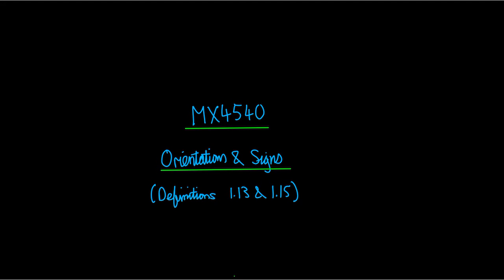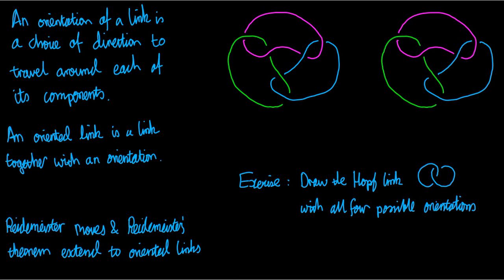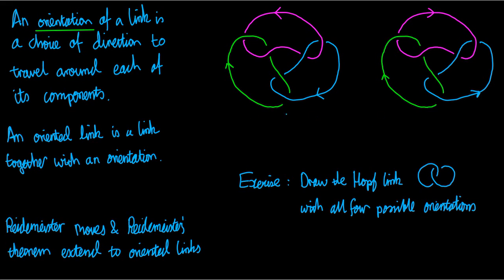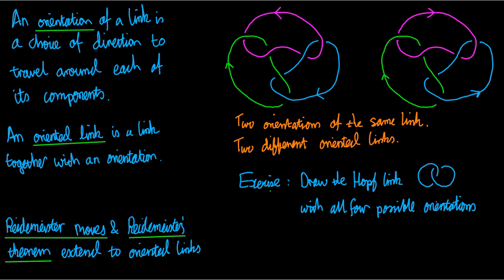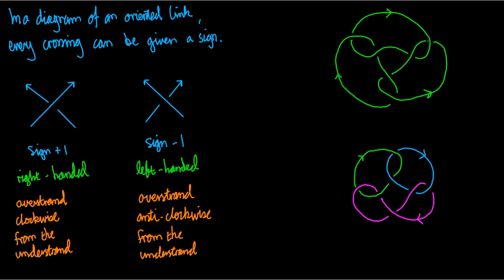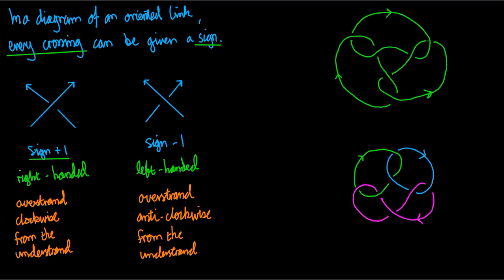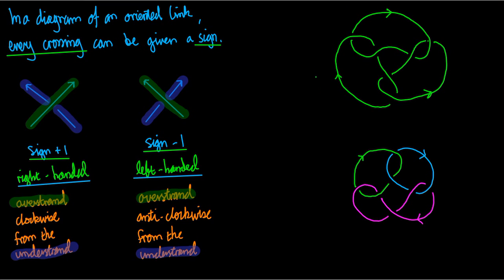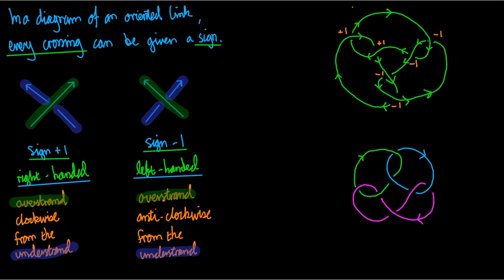Introduction to Orientations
An introduction to orientations, based on Definitions 1.13 and 1.15 on page 4 of the course notes.